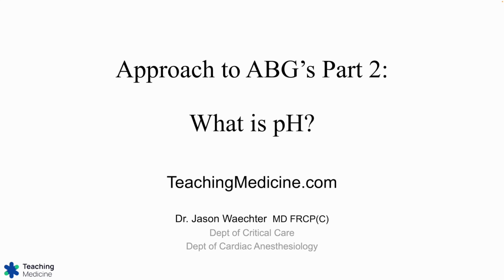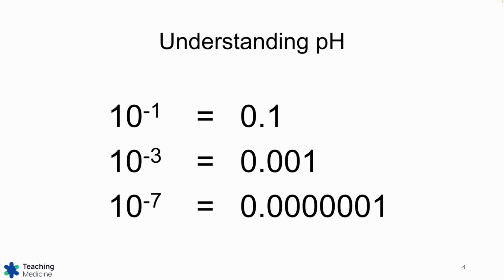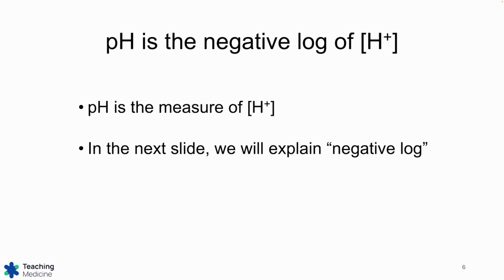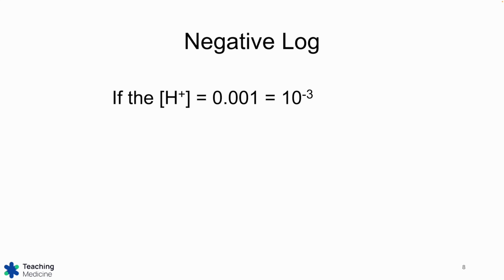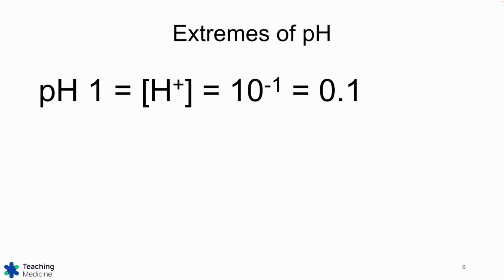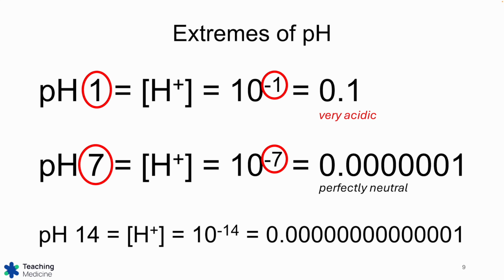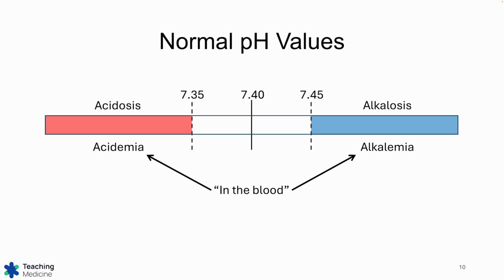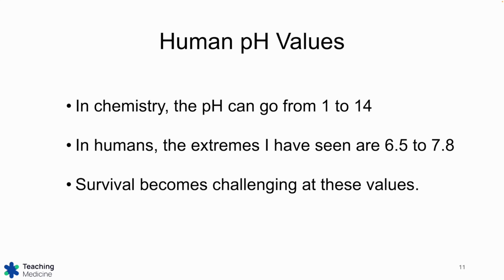ABGs Made Easy Step 2: What is pH?